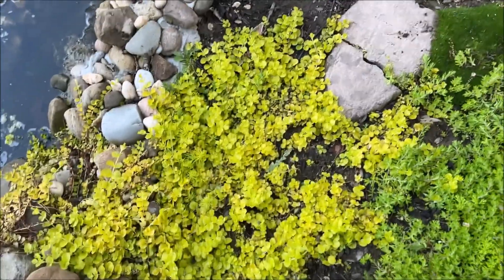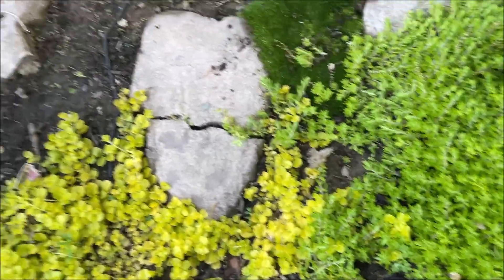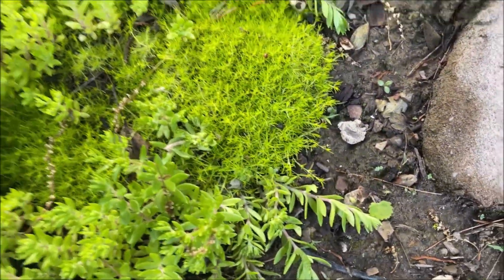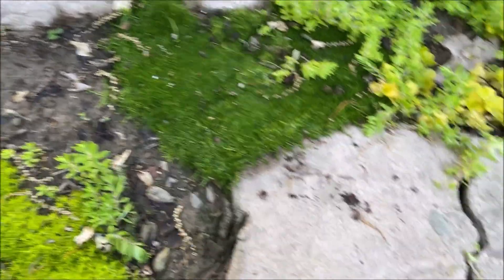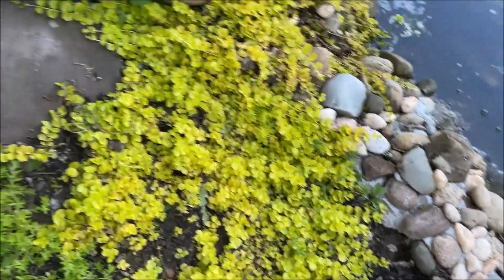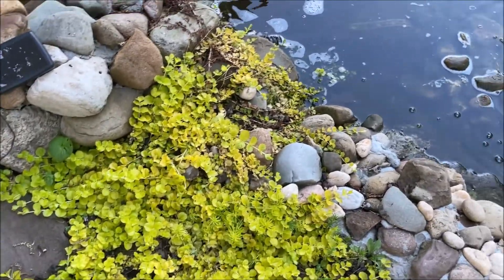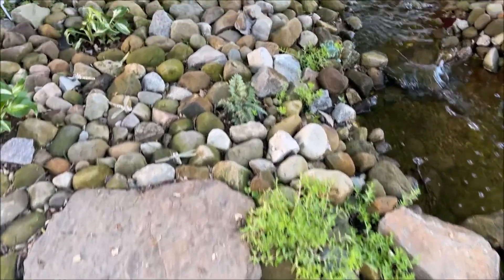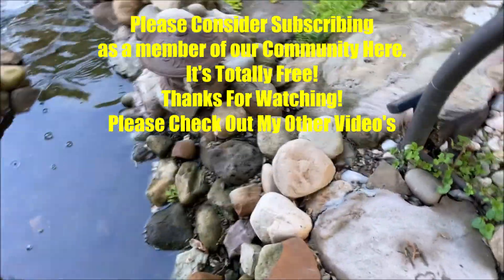UPDATE / 10 Months after planting Groundcover / DIY / Sedum (STONECROP) / CreepingJenny /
Please drop a comment!! And gimme a thumbs up if you enjoyed this video!

In this video I am giving a 10 month update on the groundcover Sedum, Creeping Jenny and Moss

I will be adding lots of stuff!

Wishing all who come thru here lots of happiness and luck!

P.S. Remember all you need is Faith, Love and a little Pixiedust!